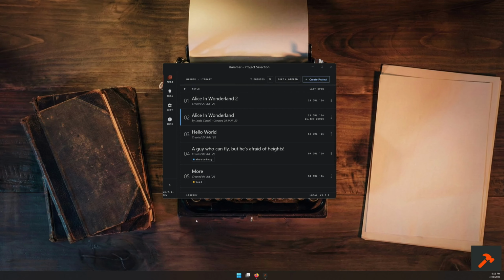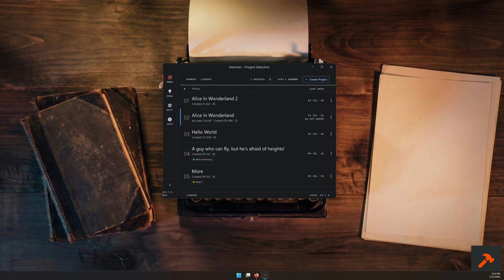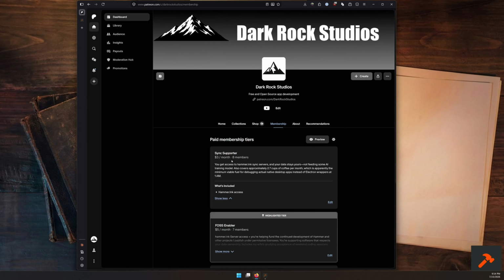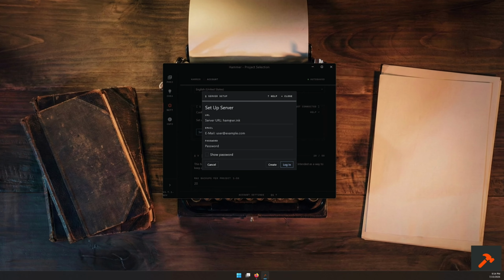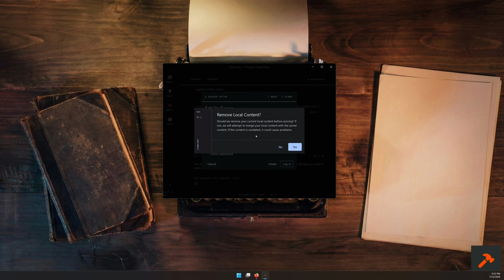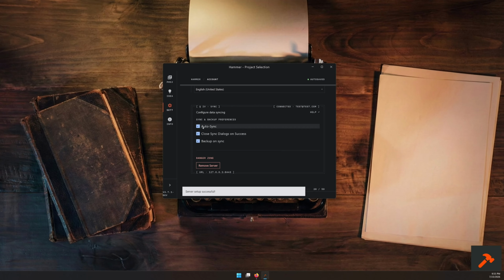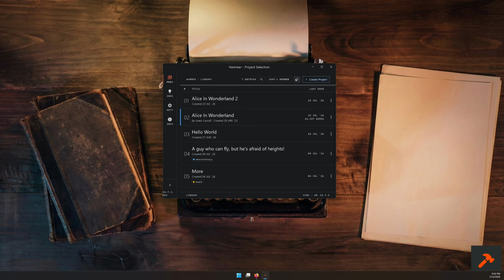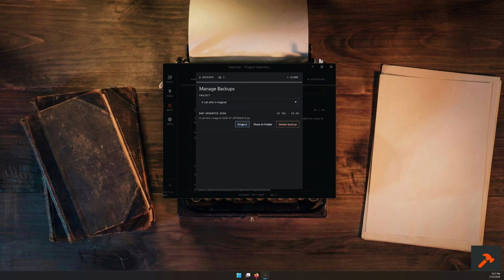Hammer Tutorial 10: Syncing your projects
Learn how to setup a sync server to sync your projects between your different devices